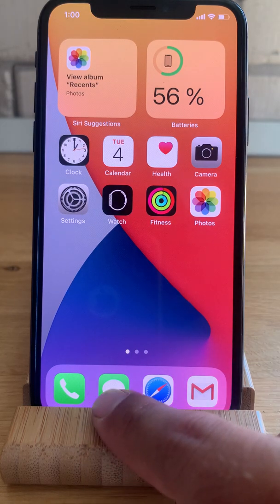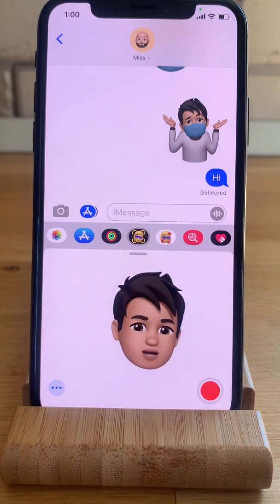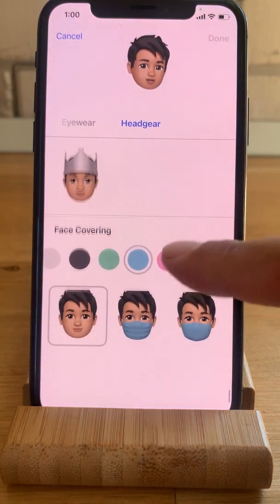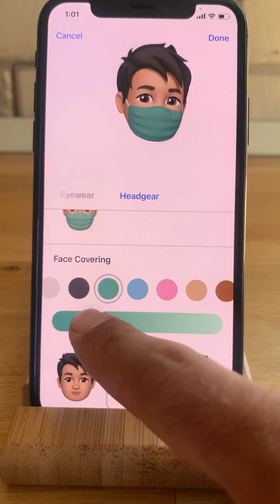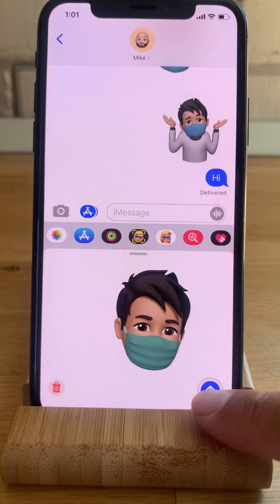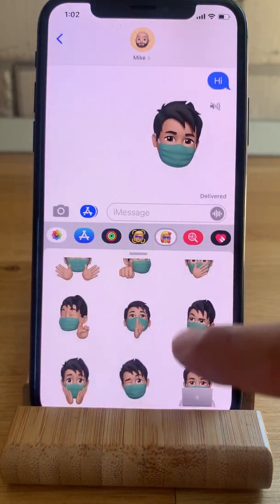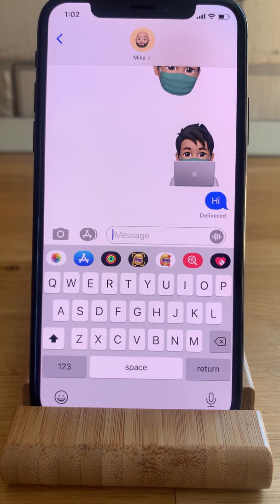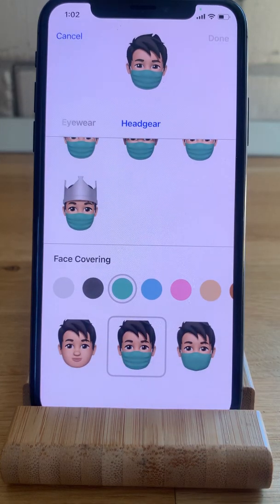How To Add Face Mask To Memoji On iPhone And iPad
iOS 14 brings lots of new features and enhancements to your iPhone. One of them helps you to adjust the times that we're living in and allows you to add a face mask to your Memoji.

All that you have to do is make sure that your iPhone and iPad runs iOS 14, iPadOS 14 or later and follow the steps described in this video tutorial.

1. Open the stock Messages app.
2. Browse to an existing conversation or start a new one.
3. Tap on the Memoji clips app, available in the iMessage app scrubber.
4. Tap on the edit icon, bottom-left corner of the screen.
5. Select Edit.
6. Swipe-right for Headgear.
7. Scroll down for Face Coverings.
8. Select the style that you want to use and adjust the color to match your look.
9. Tap Done when ready.

Fact: After you add the face mask you can record a Memoji clip while wearing the new accessory and send it to your conversation partners.

You can also use the Memoji stickers app to send a predefined memoji sticker with a face mask!

Video Chapters:
0:00 Start
0:18 Add Face Mask Tutorial
1:31 Record and Send Memoji clip
1:53 Send Memoji sticker
2:20 Conclusion